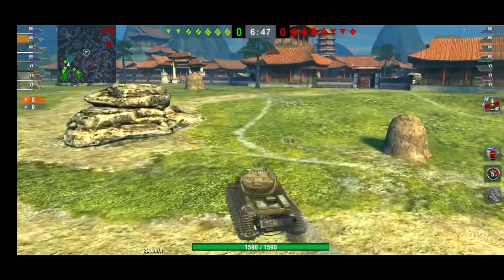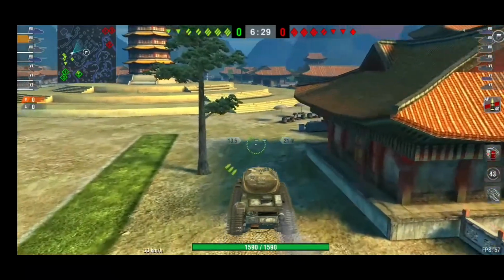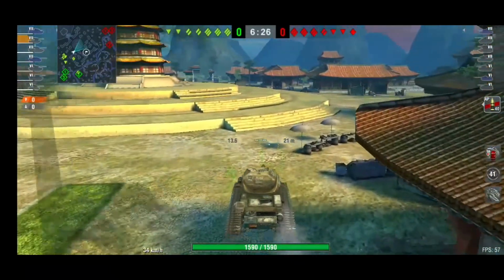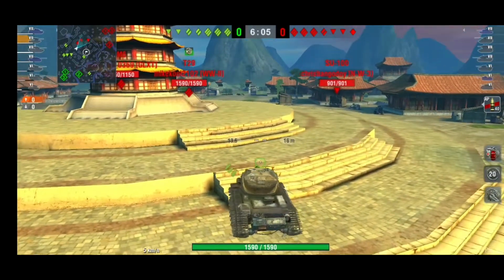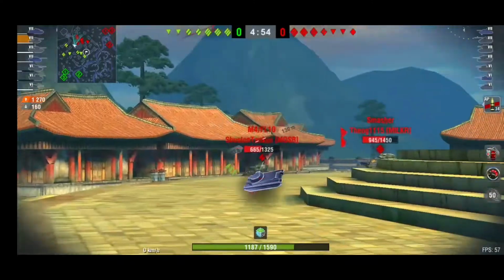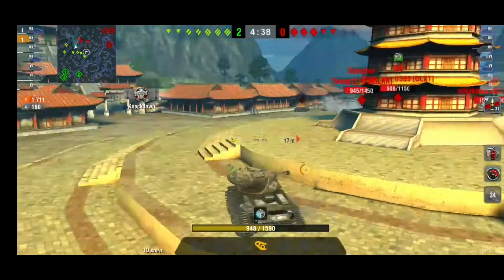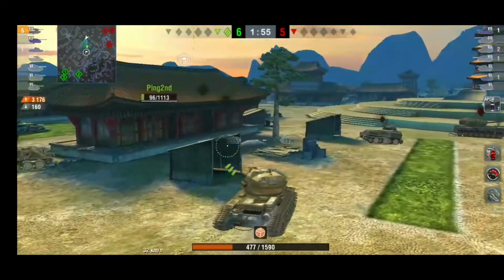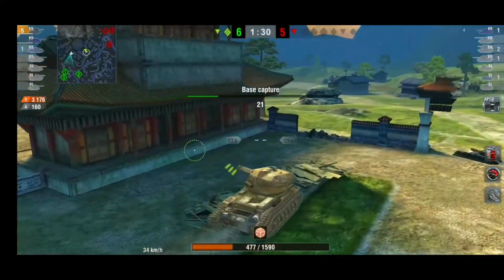WoTB The Almighty Patu (Remastered)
here we have an Ace mastery sent in by one of my clan mates Patu. and this is the second release after a complete mess up with my voice recording on the first one.